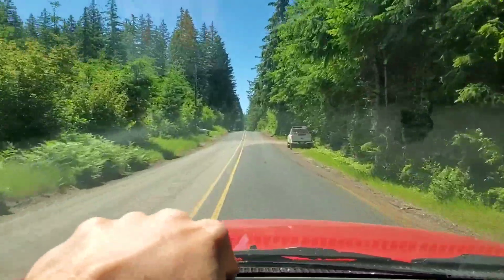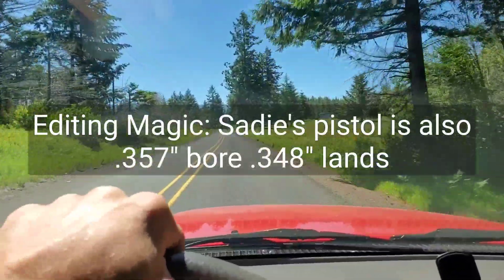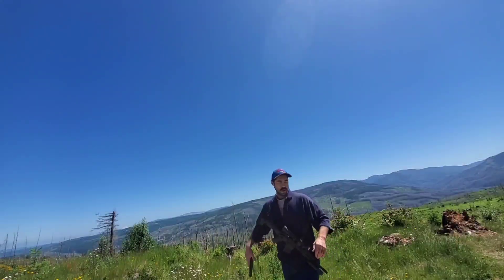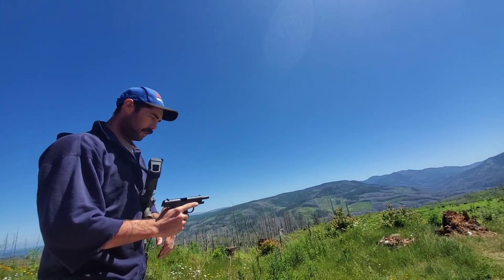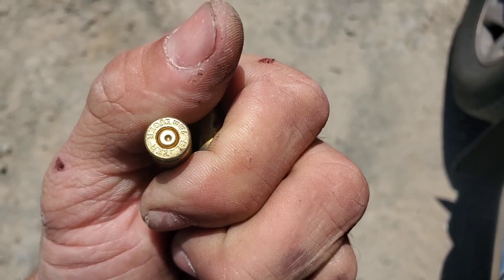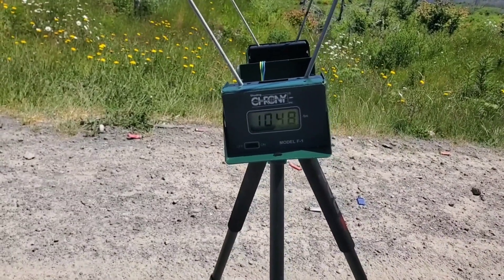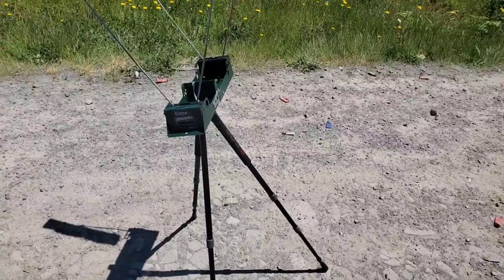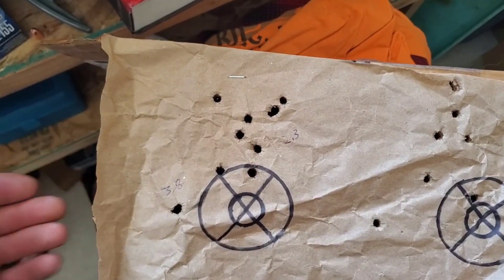9mm: .357" bullets in a .355" gun?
Testing a load for which there is no data.

Tisas 1911 Tank Commander 9mm has a bore diameter of .3571" and a land diameter of .348"

testing 110 grain .3575" Hornady XTP jacketed hollowpoints in the 9mm with Titegroup powder, Fiocci small pistol primers and mixed brass

seated to 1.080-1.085" and a Lee factory crimp die seat to "heavy"